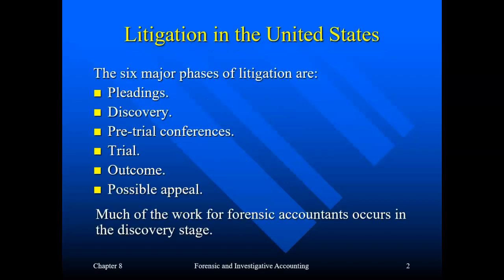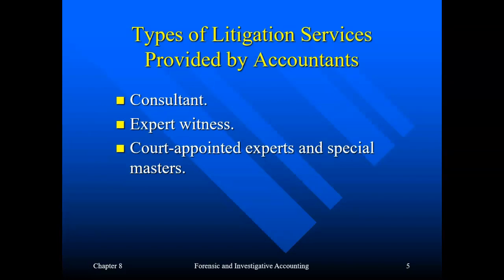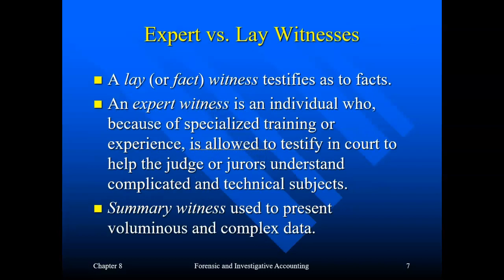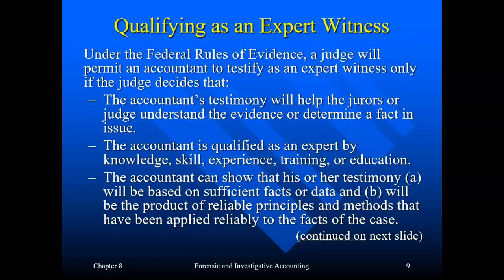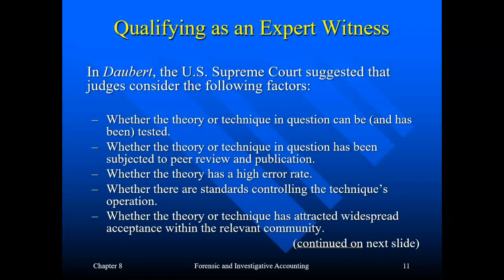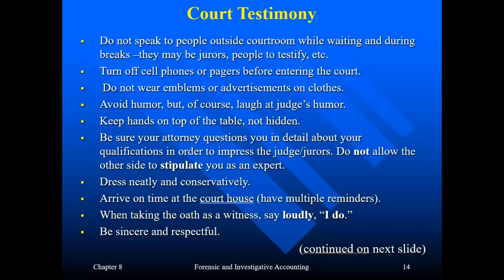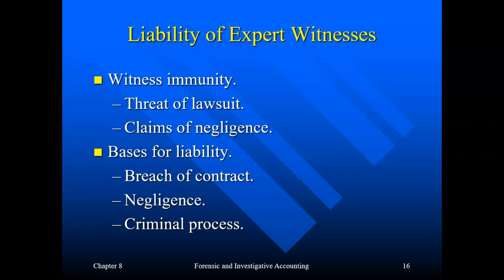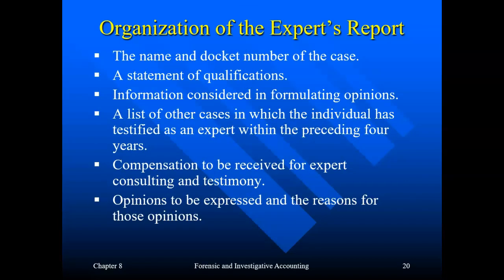ACC 650 Chapter 8 PPT